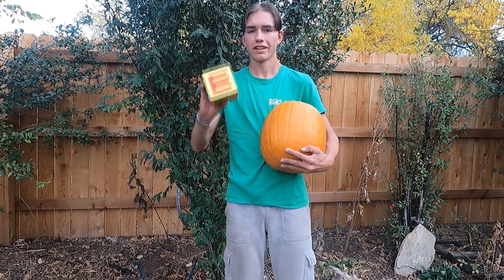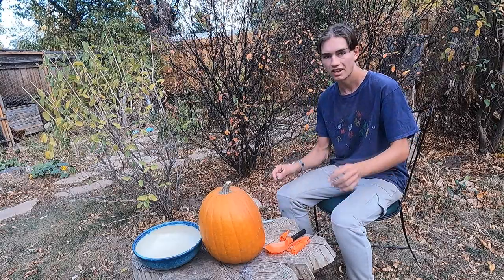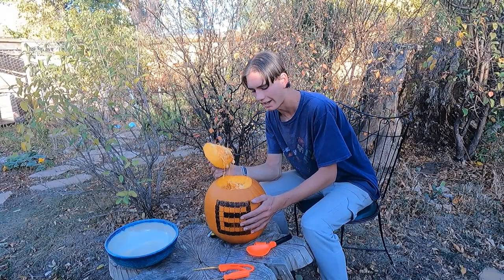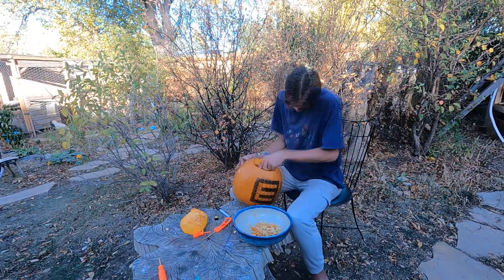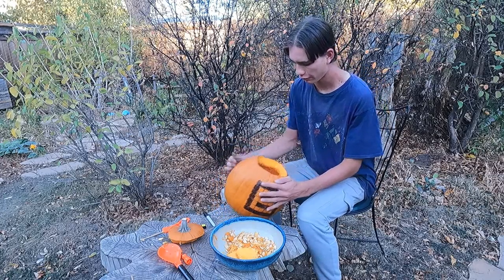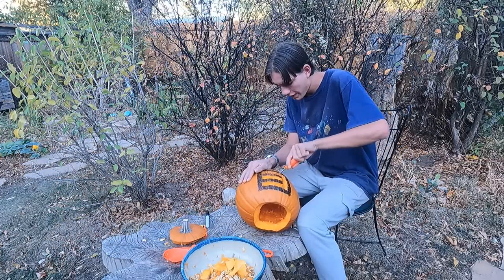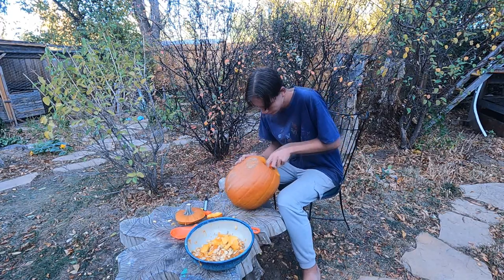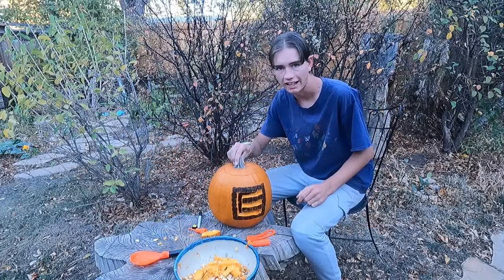I Tried Making a Jack-O-Lantern with My Logo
For Halloween: I tried *Making a Jack-O-Lantern out of my Logo!* Let's see how it turned out